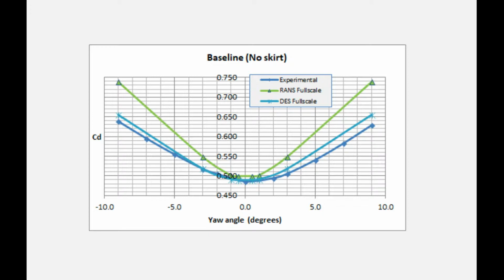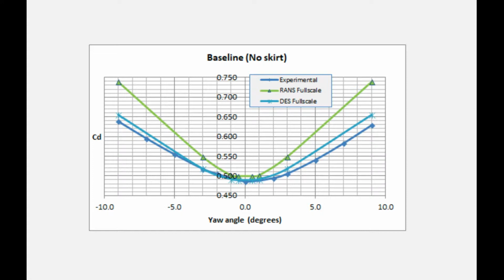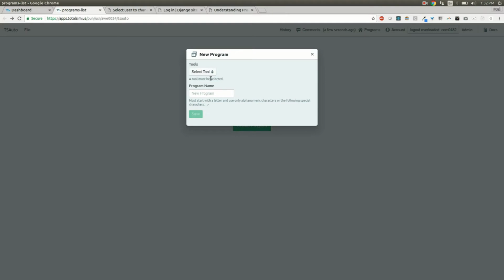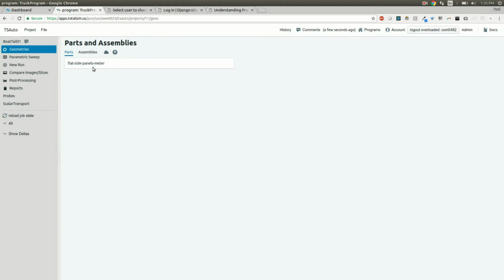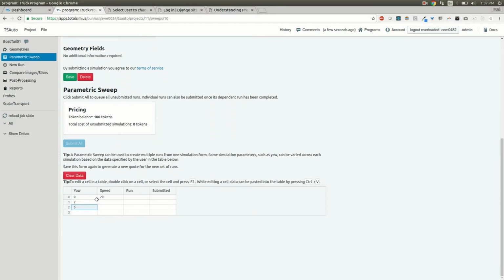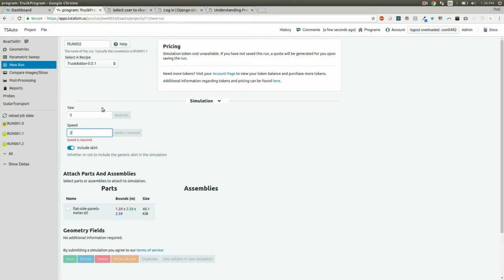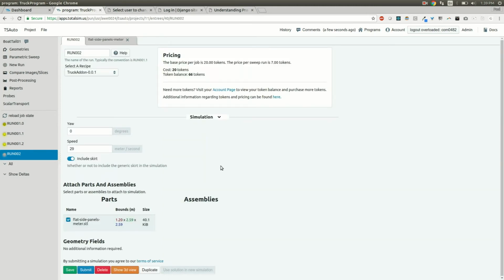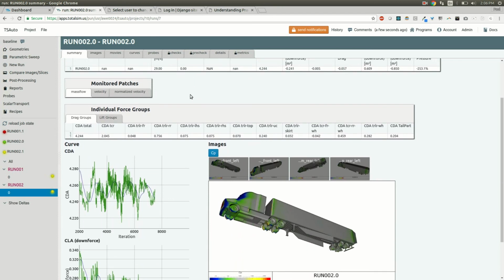Truck Addon Recipe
A video demo of using the truck recipe and the rationale behind its use. Skip to the 5 min mark for how to use the app itself. Users simply have to upload their aerodynamic device, a default heavy truck geometry model is automatically included in the simulation. The simulation recipe is optimized to give a valid aerodynamic solution of the truck with the custom user addons such as boat-tails, custom skirts.